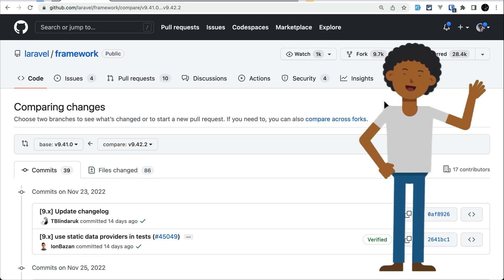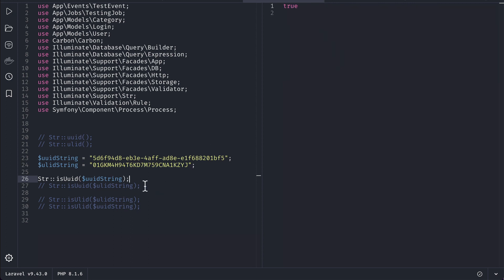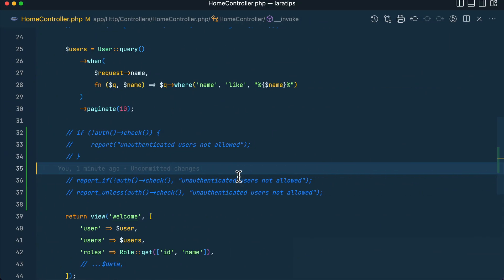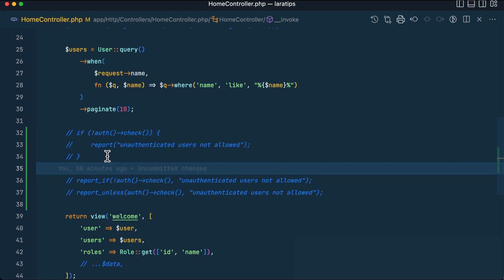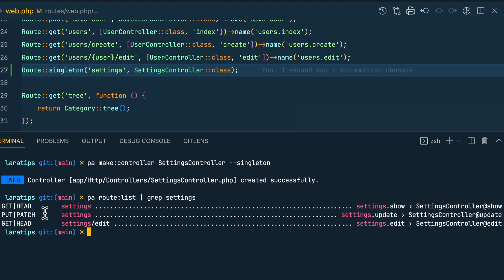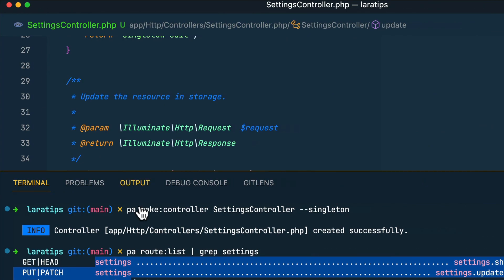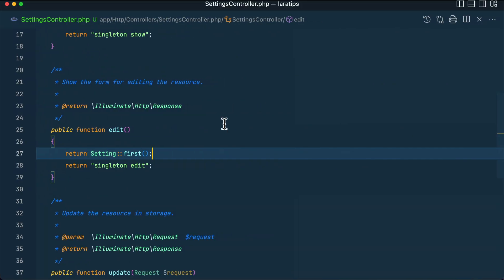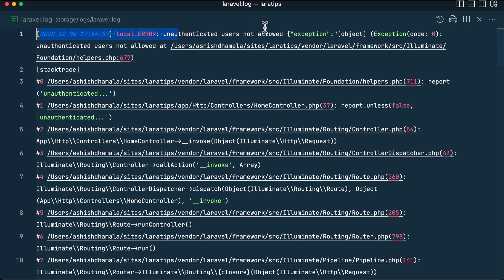New Singleton Method on Route Class - 3 New Things Added - New in Laravel 9.42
Here, we will be looking at 3 new things that are added to the latest version of Laravel which is v9.42

=== OFFER ===

=== Important Links ===

00:00 Intro

00:07 Add isUlid in Stringable

00:15 Add Route::singleton() method

03:59 Add new report_if and report_unless helpers functions

=== Attribution ===